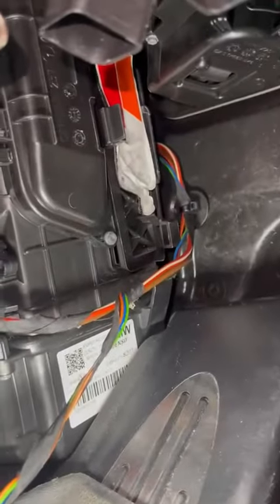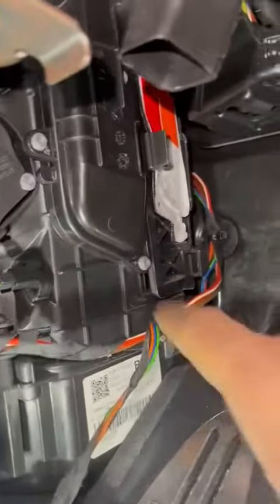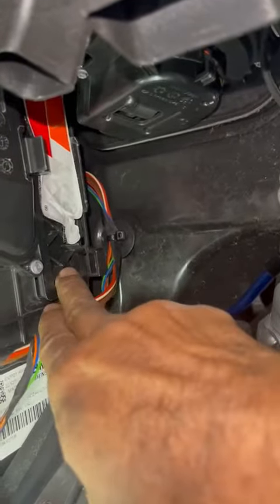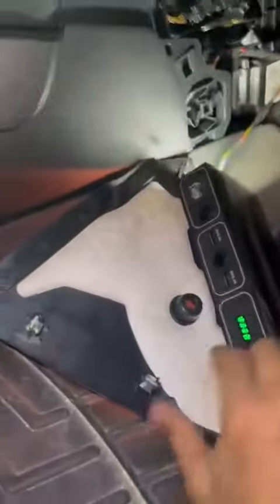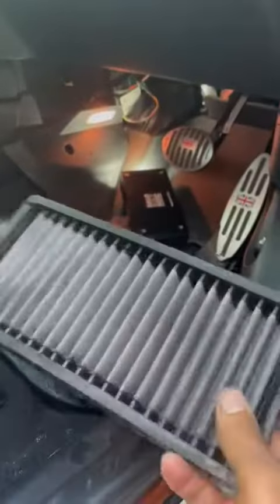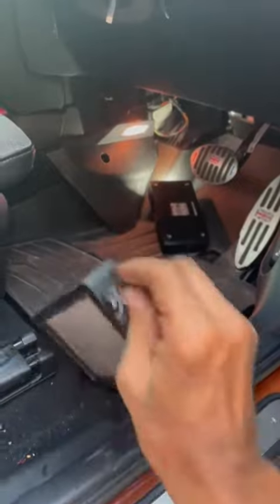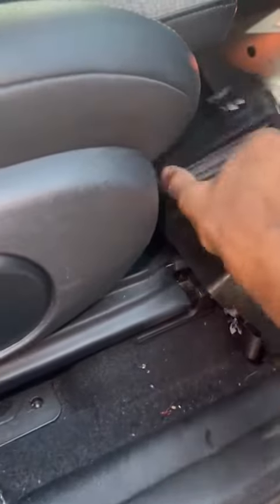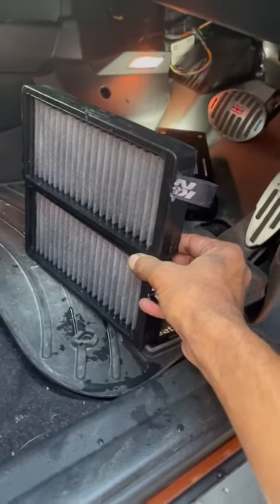Cabin Air Filter MINI Cooper Countryman F60 K&N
The link for the MINI Cooper K&N F60 Cabin Air Filter.